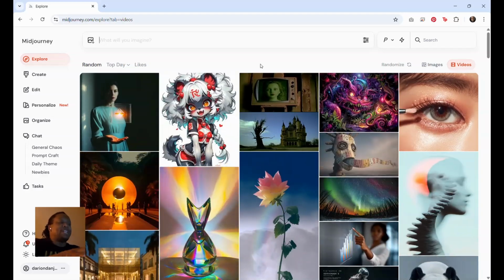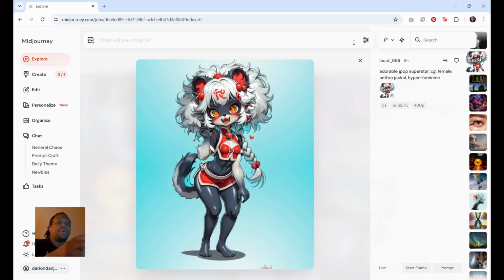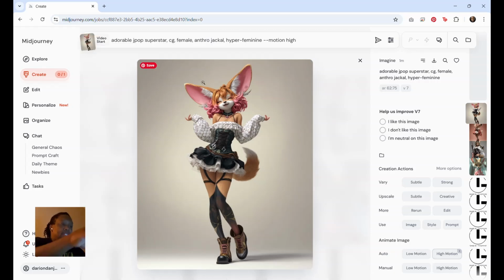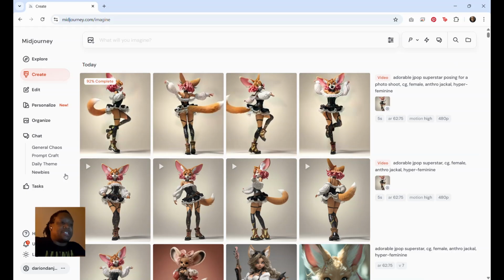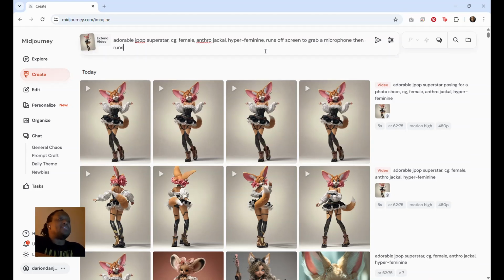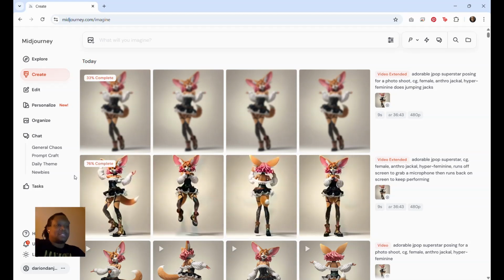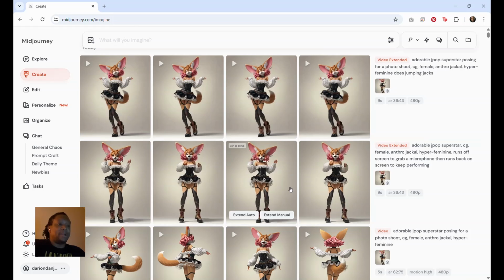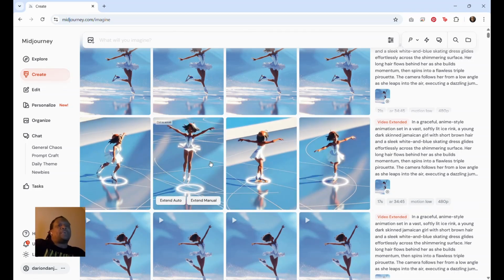Midjourney Video is here! Google Veo 3 & Kling KILLER!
Midjourney finally released it's long awaited video feature today, and Midjourney Video has been worth the wait! Google Veo 3 & Kling 2.1 are in serious trouble with this latest Midjourney release. You'll quickly see why.

I walk through how to use Midjourney Video and give my initial impression of the video feature that was released earlier today

This is part 1 of a two part walk through.